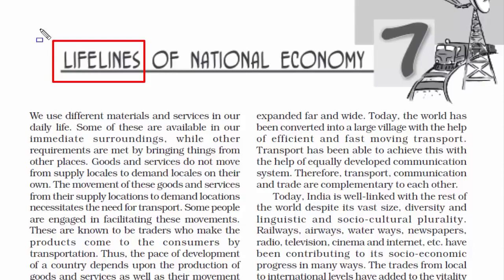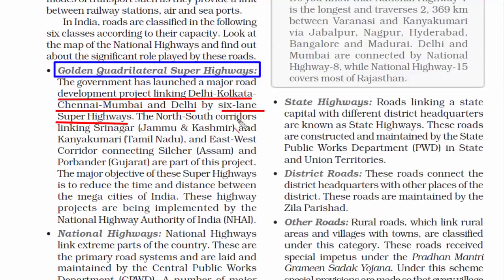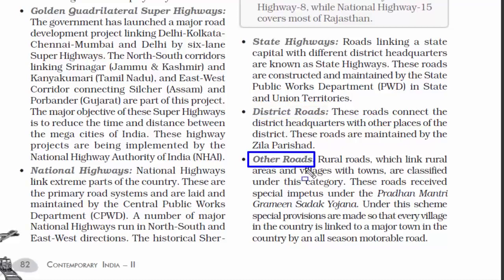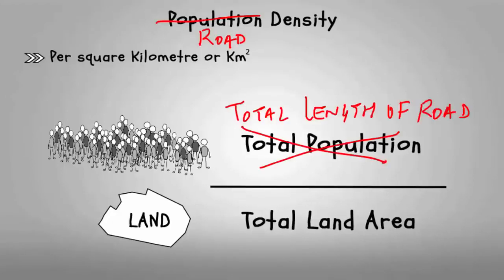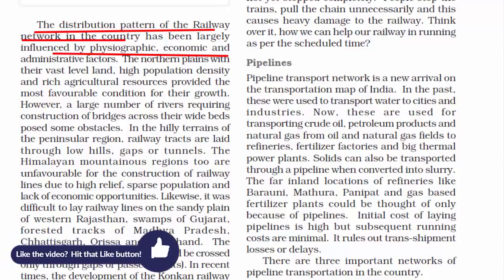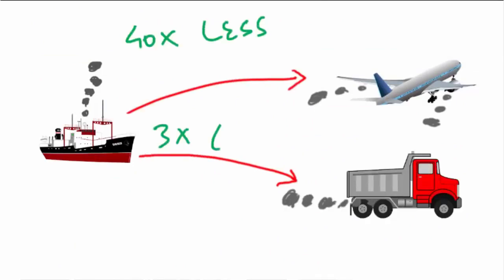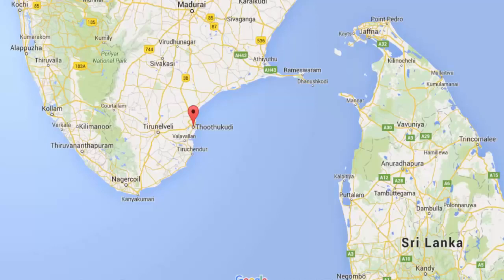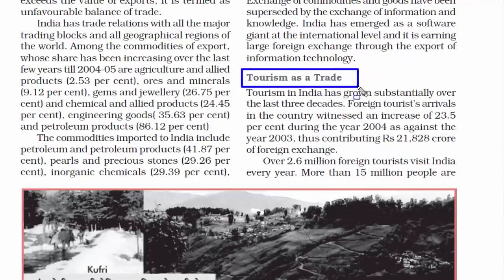10th CH 7A Lifelines of National Economy